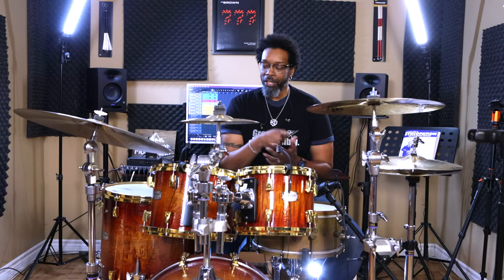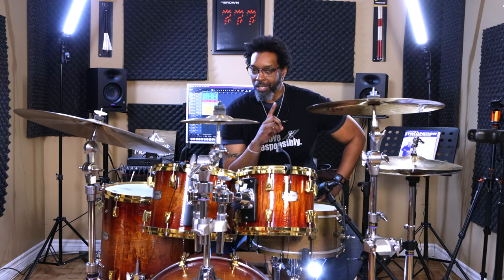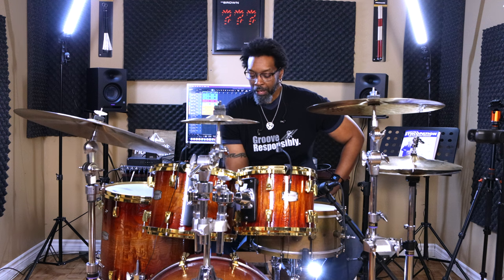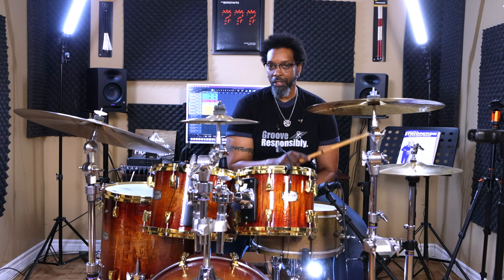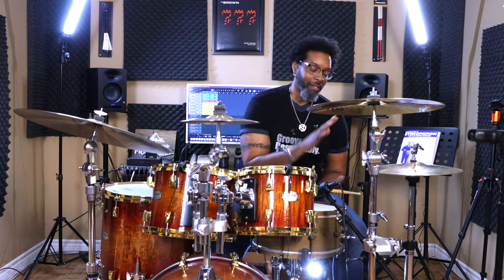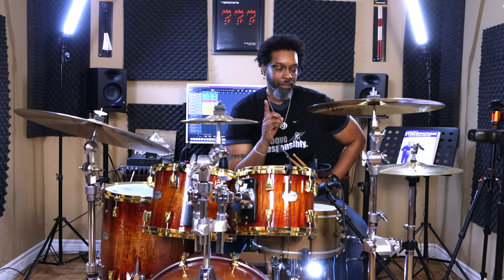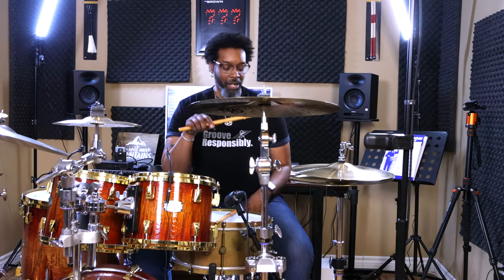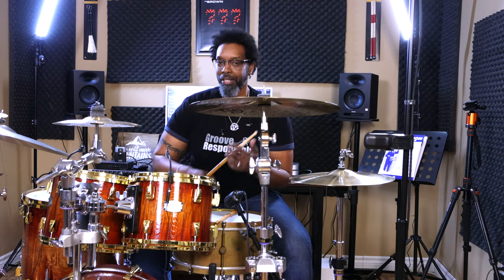4 Simple Beginner Beats That You'll Use Forever 🔥 w/ Free PDF 📄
Check out these 4 simple and useful beginner beats that you can use to develop your feel, coordination and independence...AND add to your musical vocabulary all at the same time!

🥁 GROOVESTAMPS
3:25 Groove 1
4:02 Groove 2
4:36 Groove 3
5:13 Groove 4

BEATDOWN'S KIT
Yamaha PHX
Evans Drumheads
Paiste Cymbals
Promark Sticks